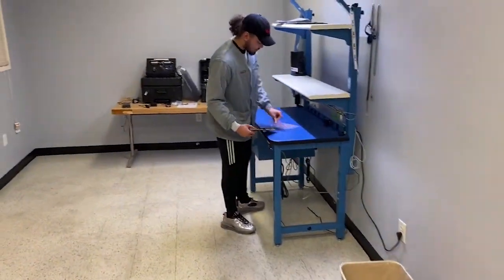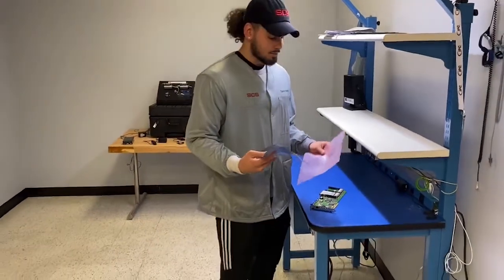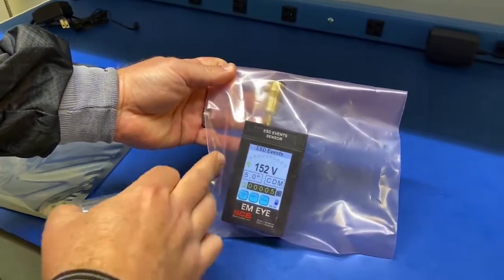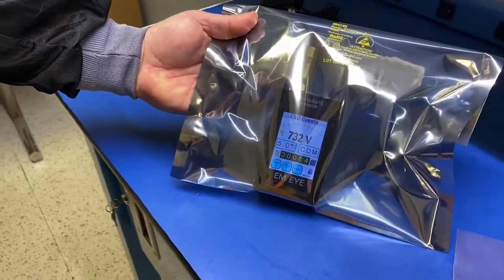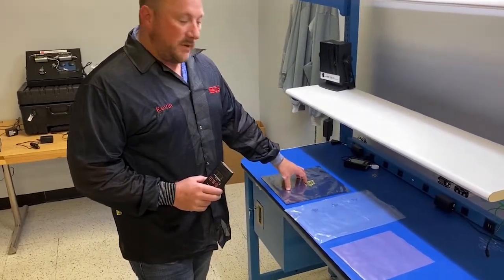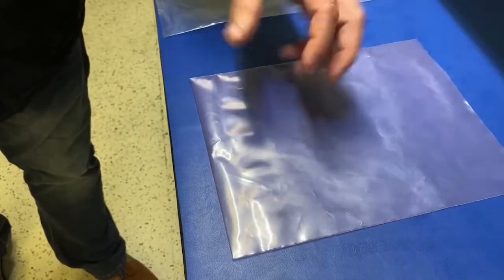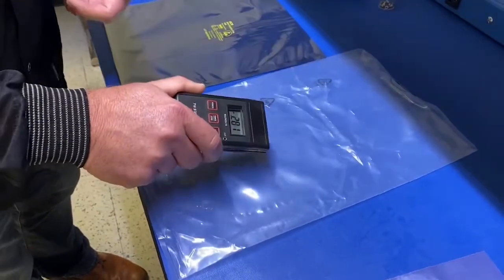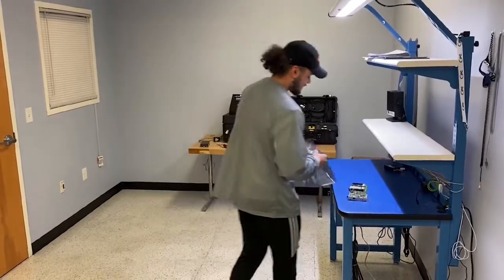SCS - Pink Poly vs Shielding Bag EM Eye Meter Demonstration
With electronic components getting smaller and more sensitive, it’s important to make sure they are protected from ESD events like static discharge. Per ANSI/ESD S20.20, “Protective packaging is required to store, transport, and protect ESDS electronic items during all phases of production.” Per the new 2018 requirements for ANSI/ESD S541, the shielding requirement was changed that remaining discharge for the bags should be less than 20 nanojules.

One of the more common used bags is a low charging Pink Poly bag. These bags are made from a tinted polyethylene material with an antistatic coating that can wear away. This turns the bag insulative over time, making it noncompliant to ANSI/ESD S541 recommendations. They also lack discharge shielding protection which makes components within the bag susceptible to ESD event damage.

SCS Metallized Shielding bags are constructed from a metalized polyester film and a low charging polyethylene laminate. This provides the bags with a shielding layer that creates a Faraday cage protecting the ESD sensitive components within the bag from possible ESD event damage. The low charging inner layer and outer layer of the bag prevent tribocharging from occurring, minimizing the build up of ESD charges when handling components.

 Purchase or Request a Sample at StaticControl.com See Our Entire Line of Metallized Shielding Bags: